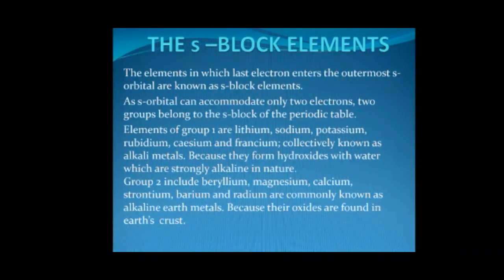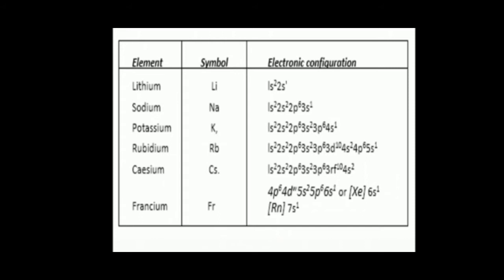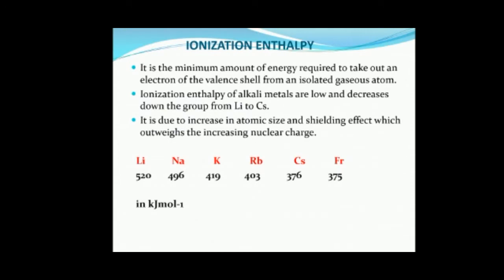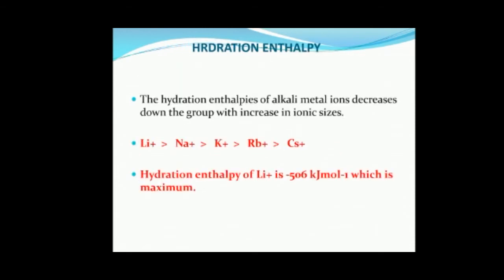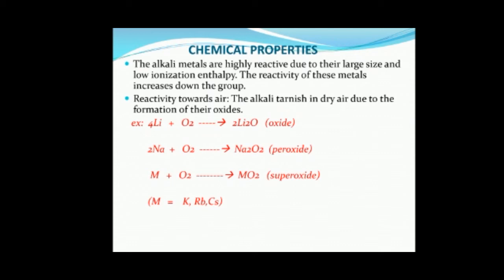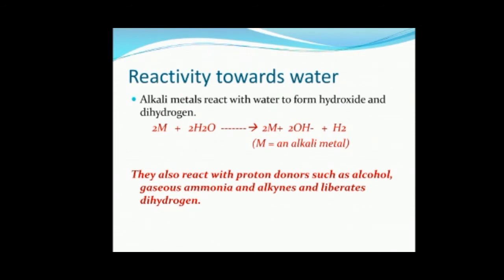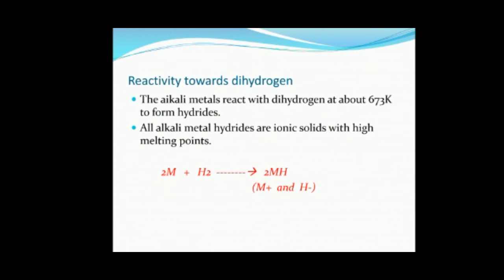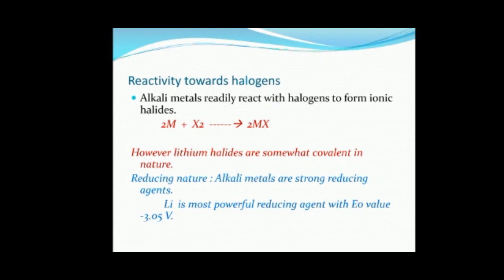Class - XI Sub- Chemistry Topic - S Block elements By-Anamika maholay